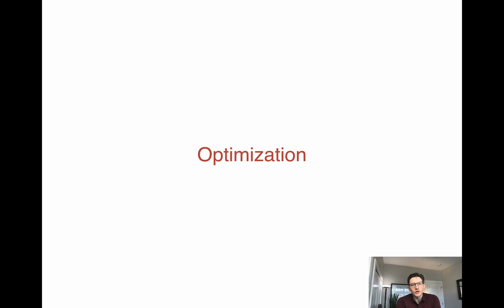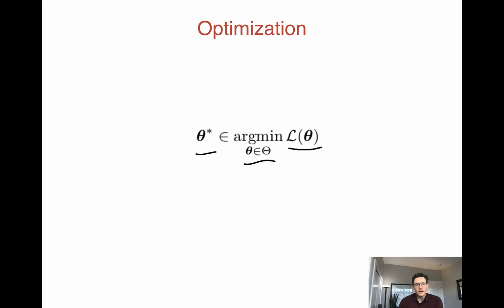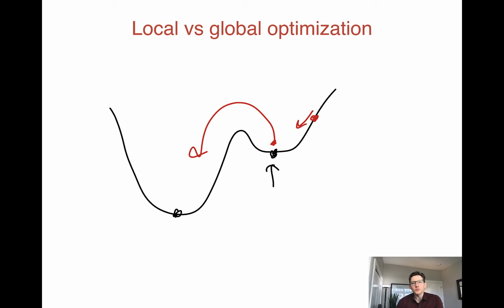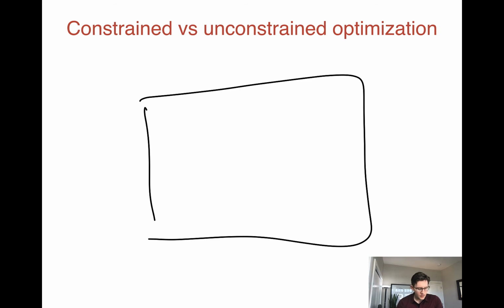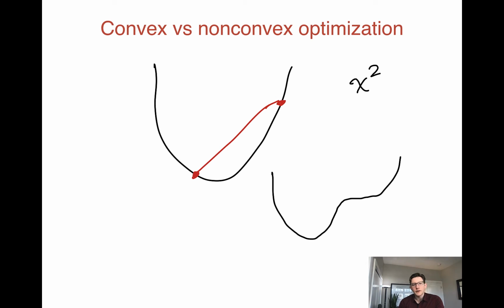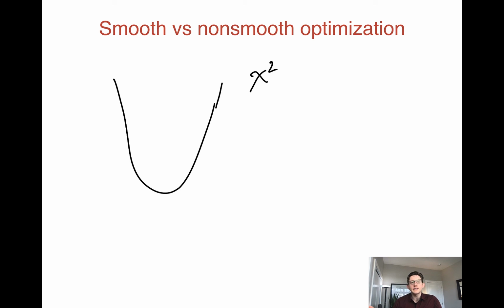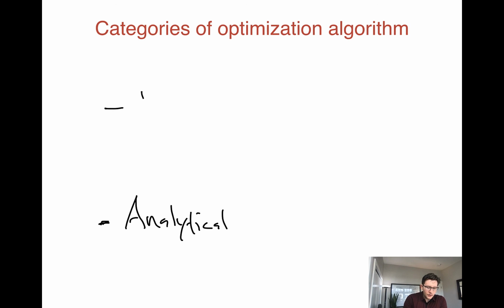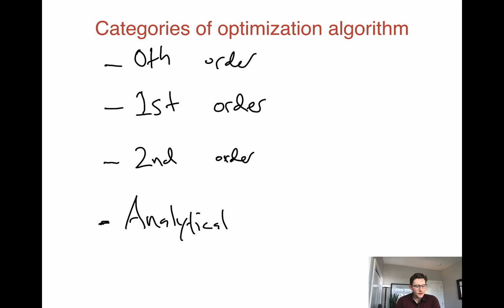11 - Types of optimization algorithm